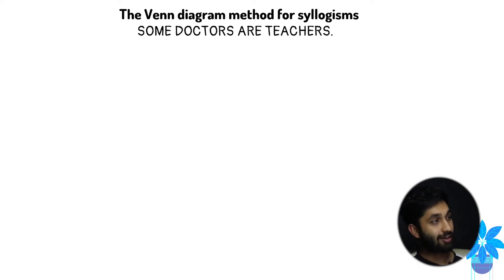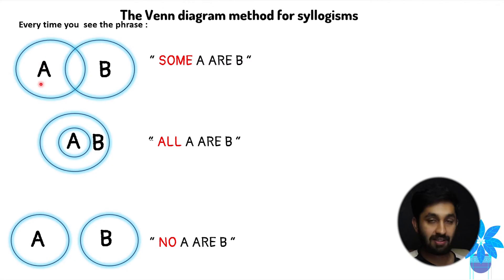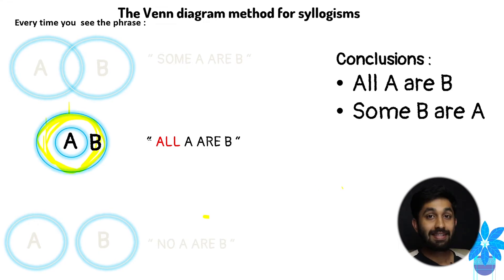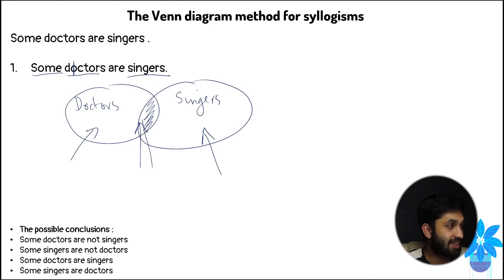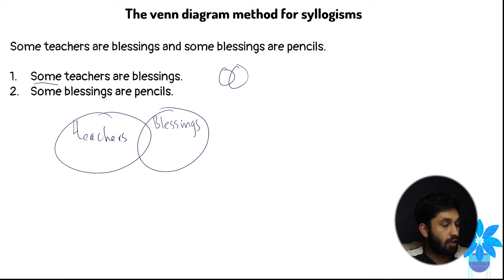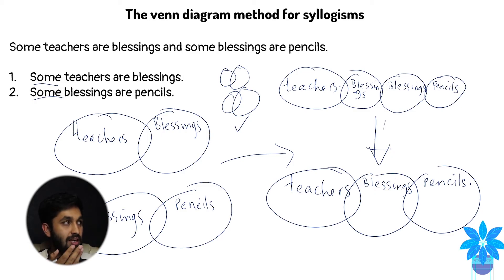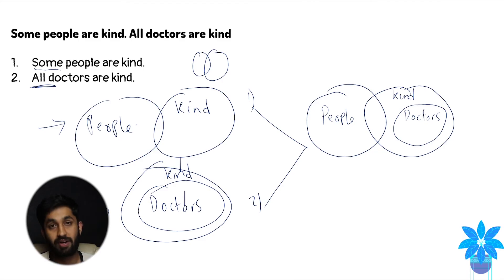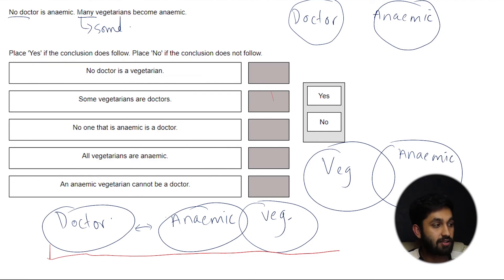UCAT 2020: VENN DIAGRAM METHOD FOR SYLLOGISMS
£15 FOR THE E-BOOK , if you found these videos helpful then you will also find my E-book helpful which is 2 years worth of notes condensed down to 30,000 words and 80 pages.